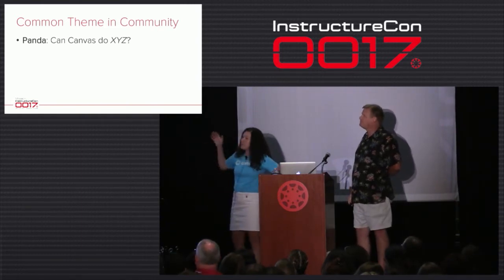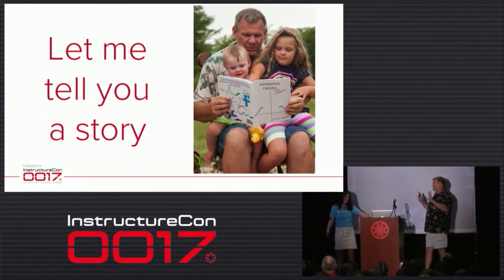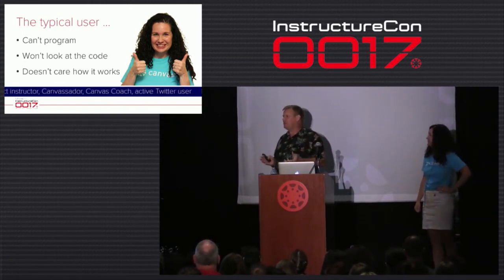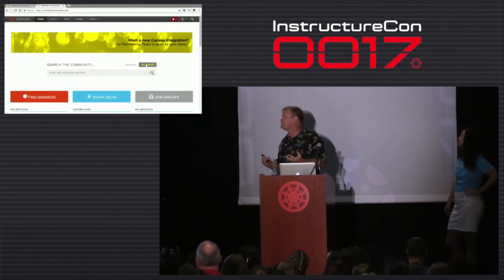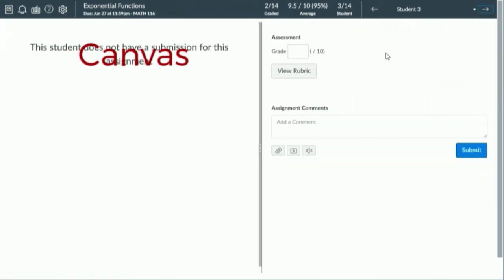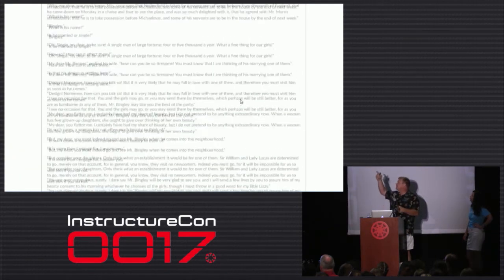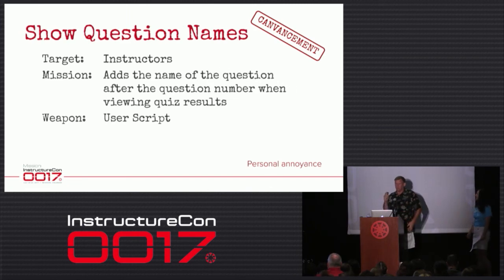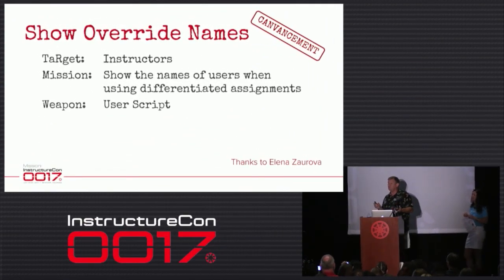Accomplish the Impossible - James Jones & Kona Jones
Ever been told that "Canvas doesn't do that?" canvancements are community-inspired, ready-to-use, free tools that allow the non-programmer to do the seemingly impossible: adjust all assignment dates on one page, import rubrics from Excel, speed up SpeedGrader, obtain access to report data for an entire course, and more.